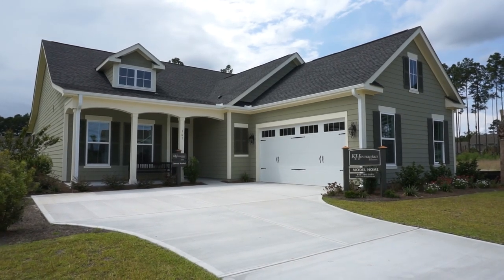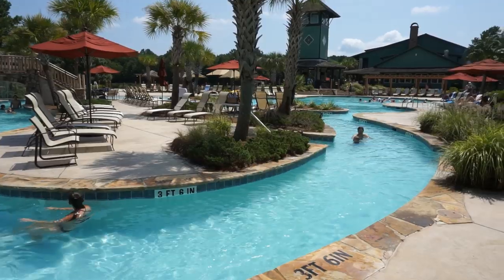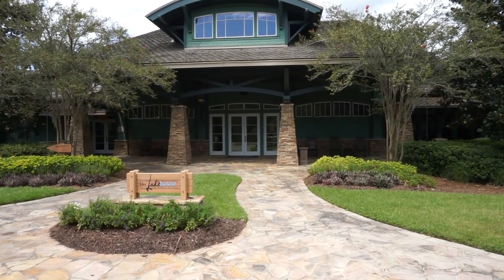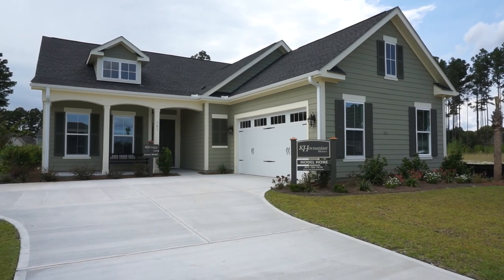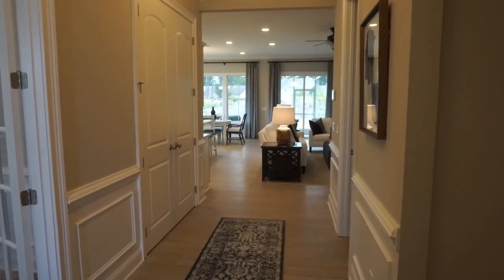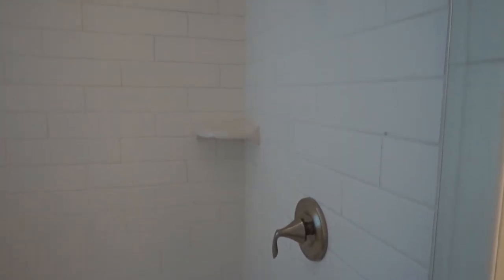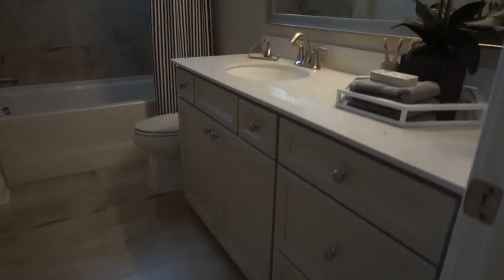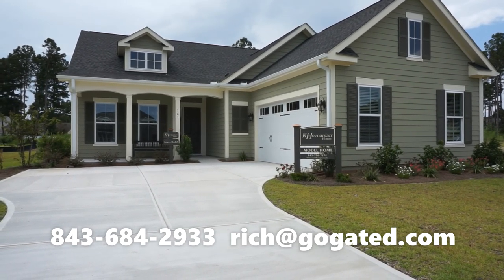New Lewe's Model Home by K Hovnanian at Hampton Lake in Bluffton SC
This new Lewe's Model home is one of 7 models built by K Hovnanian on the few remaining home sites where they will build in Hampton Lake, Bluffton SC.  The Lewes has 3 bedrooms, 2.5 bathrooms, 2,469 square feet with many options options that include a second floor loft, bedroom an bathroom.    LIsted with Hampton Lake Realty, please walk though this beautiful new home on video and tour the Community's recreational amenities with me, Buyer's Agent Richard Kadesch, the Gated Community Specialist®, Owner and Broker-in-Charge of Go Gated Realty® with 43 years of Hilton Head Island and Bluffton Real Estate experience, also a former licensed South Carolina Home Builder.  It costs you nothing more to have an experienced Buyer's Agent on your side.  Please call or email about your real estate needs today.